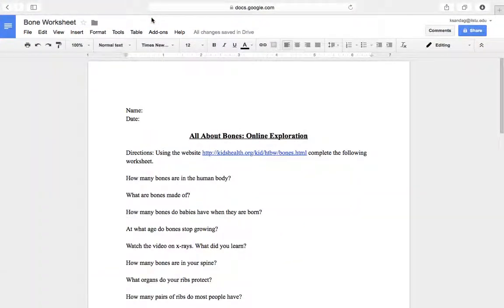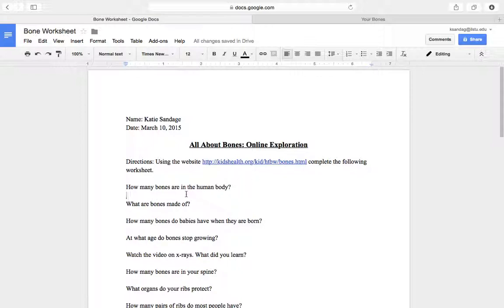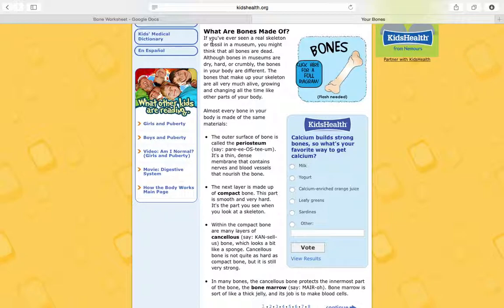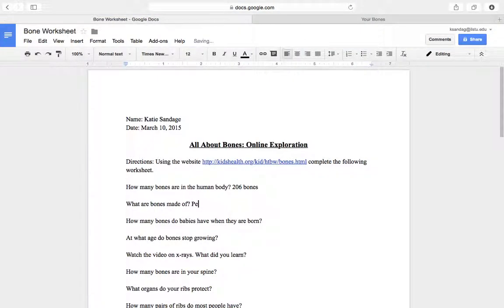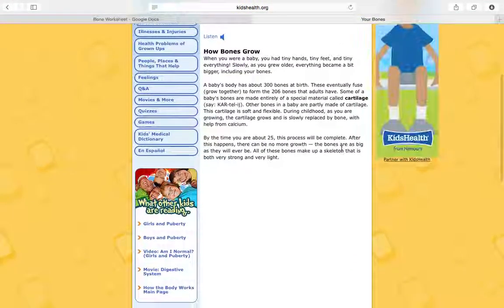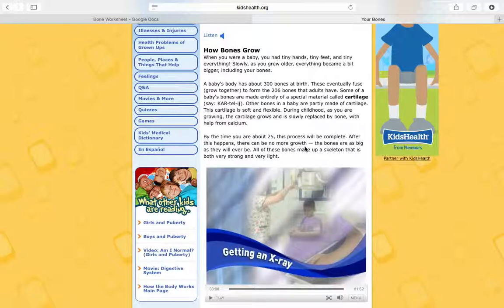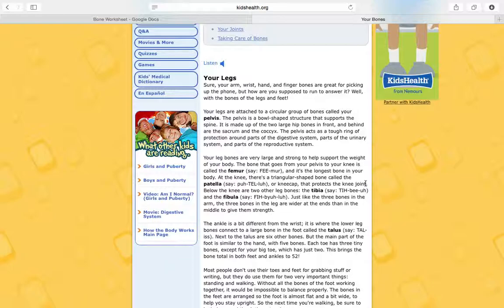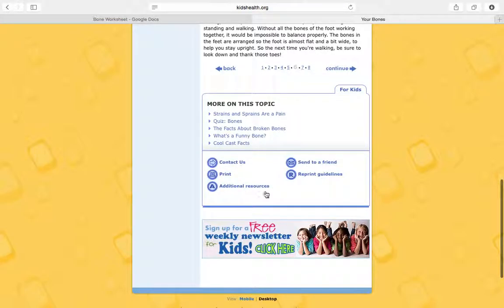Online Reading Quest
This screencast discusses the process of online reading.